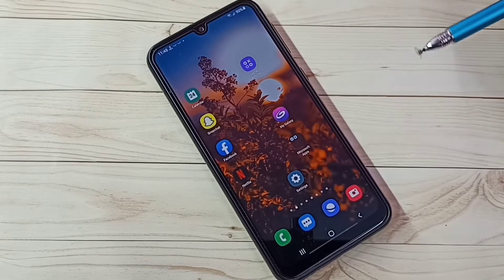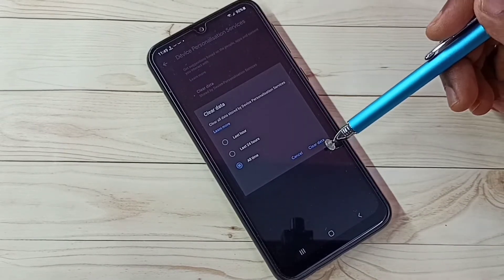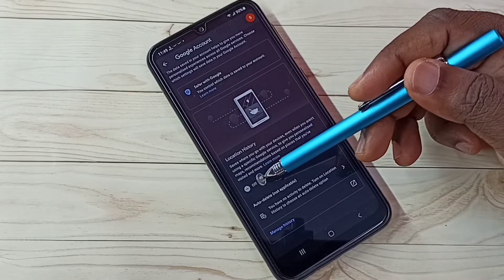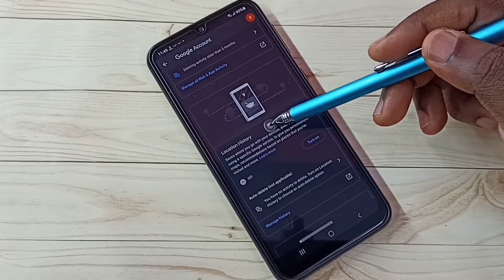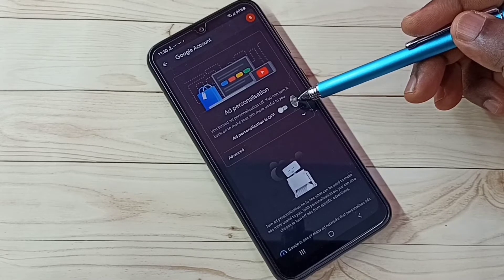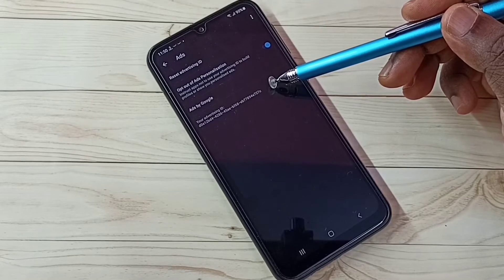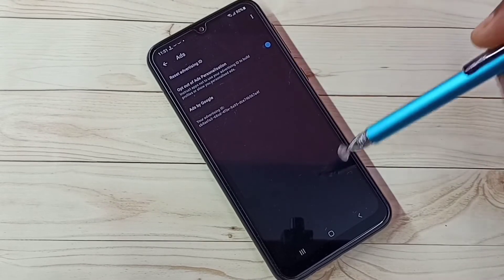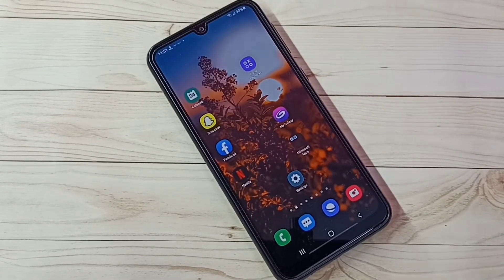Samsung Galaxy A03s How to Block Ads | 5 Ways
5 Ways to Block Ads on Samsung Galaxy,
5 Ways to Block Ads on Samsung Galaxy Smartphones,